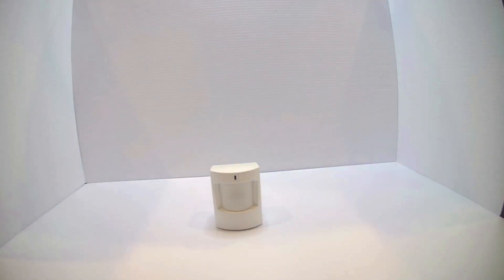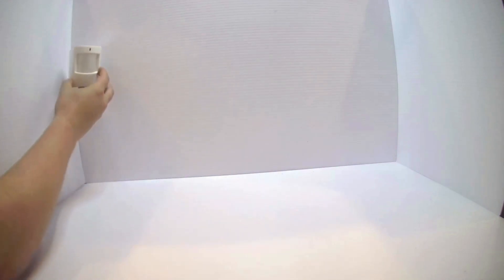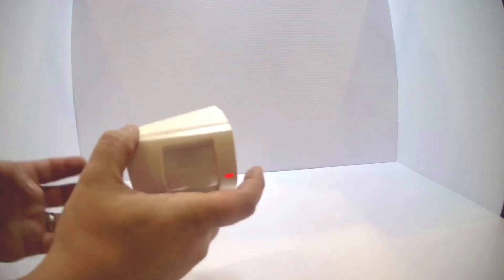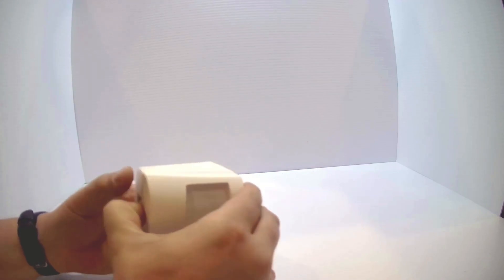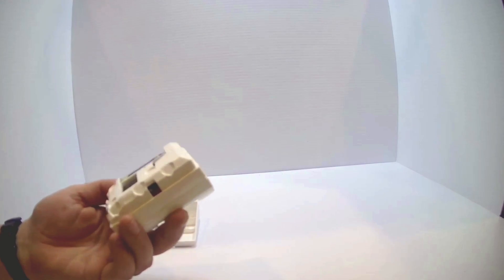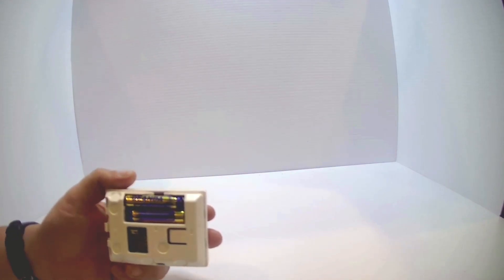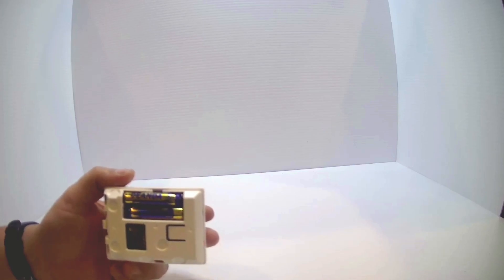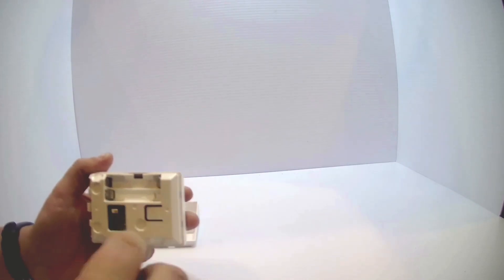How to Replace the Battery in your QS1231 Motion Detector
Is your Qolsys QS1231-840 motion detector in need of new batteries? Follow this easy video tutorial to keep your sensor operating effectively.

Requirements:
2 AAA batteries, available at your local hardware store or mass retailer

Steps Covered:
1. Opening the Sensor: Leave the sensor's backplate in place and press the tab at the bottom of the device to open the cover.
2. Removing Old Batteries: Take out the old AAA batteries.
3. Cleaning the Compartment: Ensure the battery compartment is clean and free of corrosion.
4. Inserting New Batteries: Insert 2 fresh AAA batteries into the sensor.
5. Closing the Cover: Reattach the cover, starting at the end opposite to where it was opened. Press until you hear it snap securely into place.